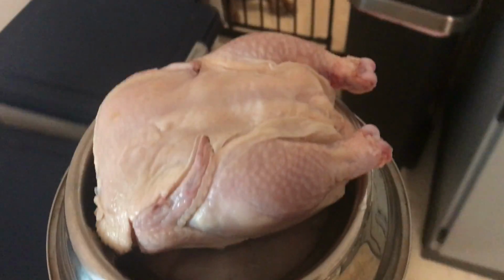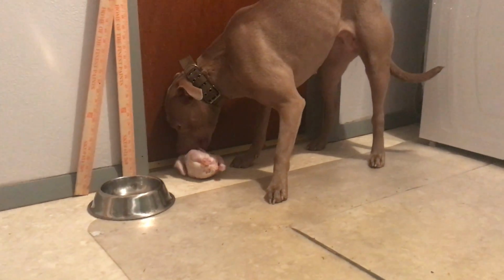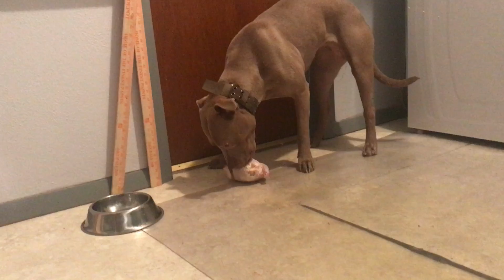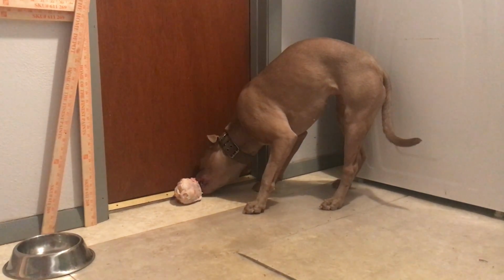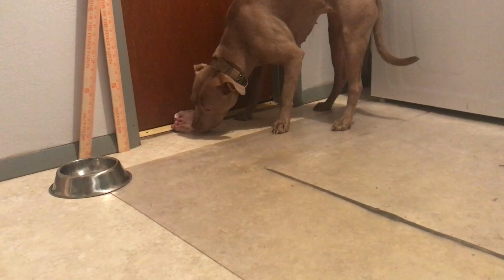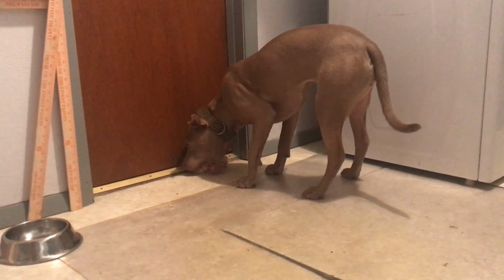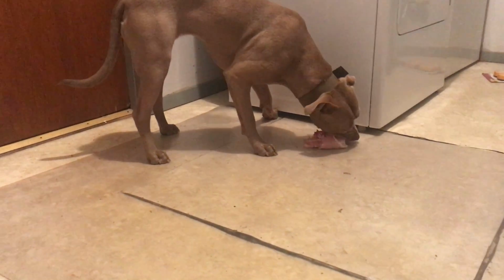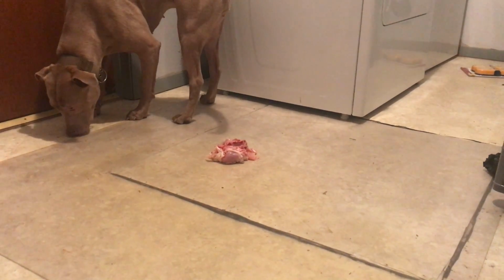Birthday Meal for 1-Year-Old Pitbull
Jack: Pitbull; Female; Spayed; 12-months-old